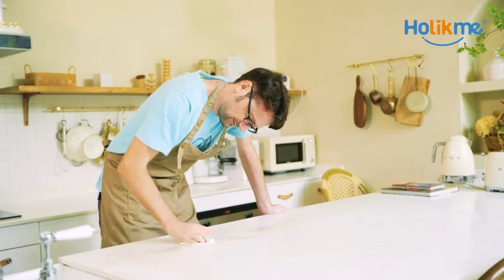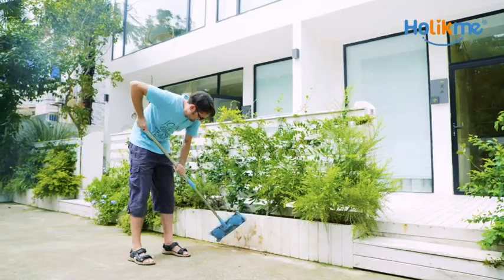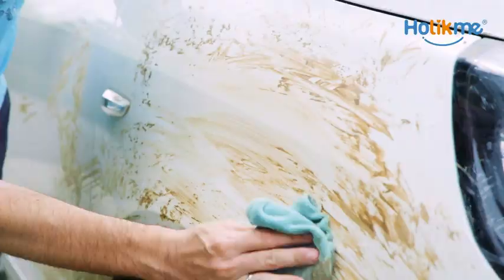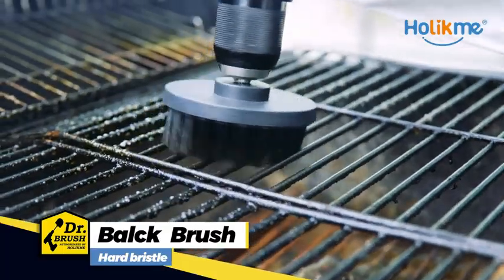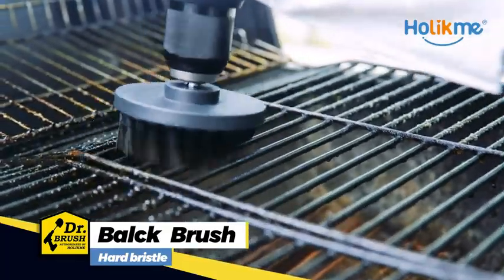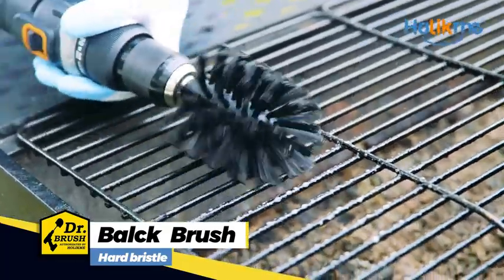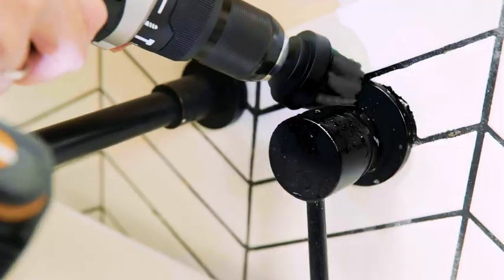best drill brush for auto detailing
* * ✔3 shape of brushes clean your bathtub, grout, upholstery, bathroom surface, floor, tile, shower, toilet and carpet etc, Nylon bristles will not scratch surfaces of them.
* * ✔Extended reach attachment help brush to clean the tight spaces or hard-to-reach areas such like stove grates, drip pans, crevices, car etc
* * ✔ Extended reach attachment have the slip joint and magnet， it can lock the brushes tightly and make precise control.
* * ✔Bruehes and Extended reach attachment fit into most of the cordless drills
* * ✔ Drill NOT included.